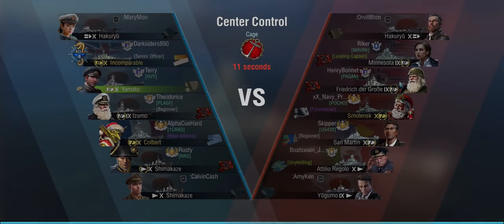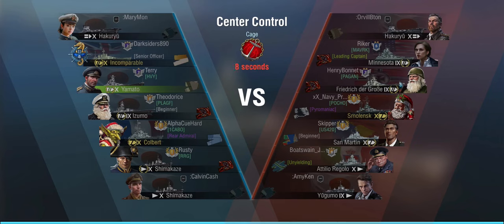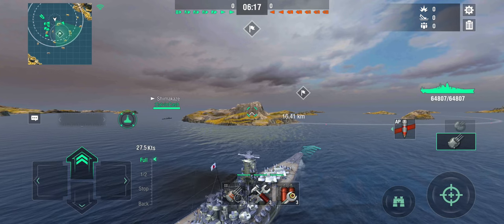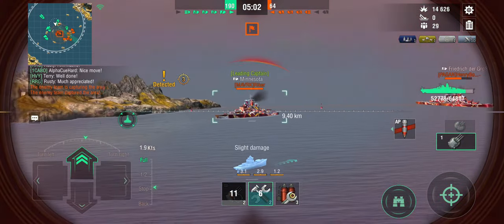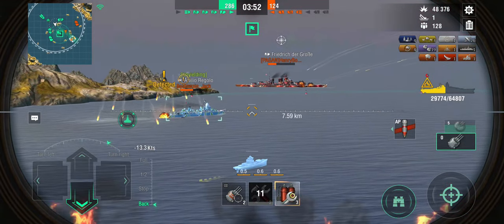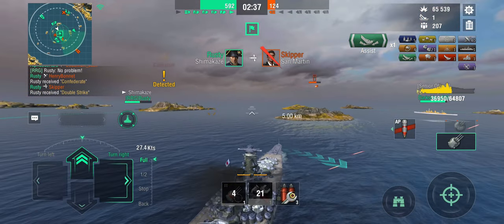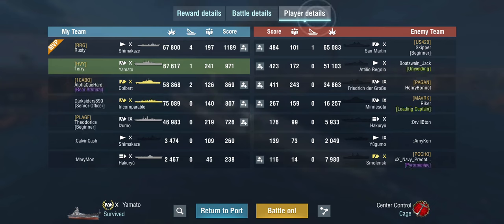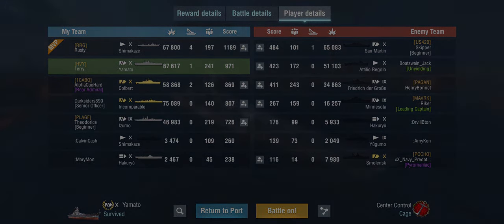Coordination goes a long way - World of Warships Blitz Randoms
It pays off to take a look at the team composition, decide what role is best to play, and communicate with your team.

Also, I don't usually praise Shima players, but the one on our side had a banger of a game.